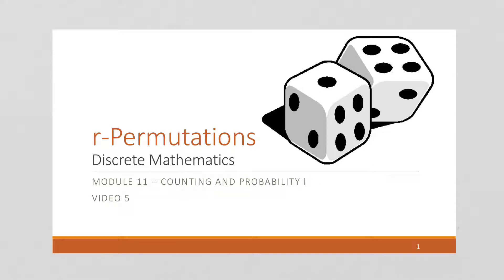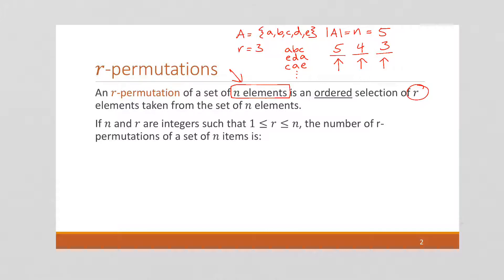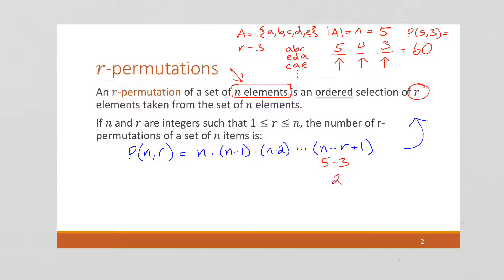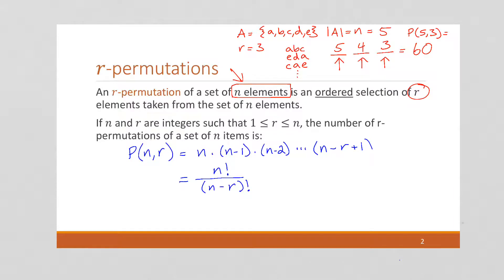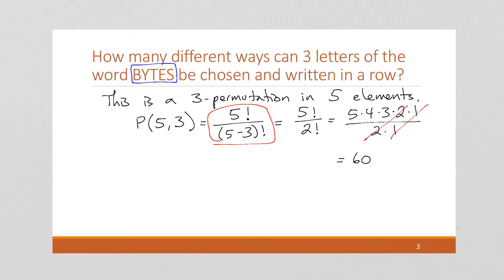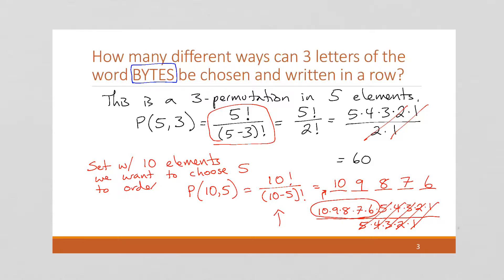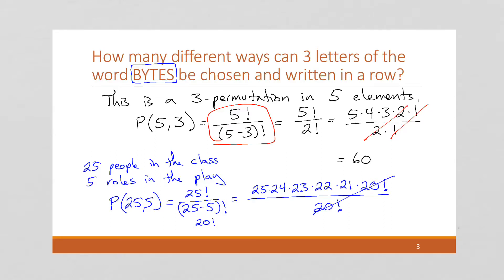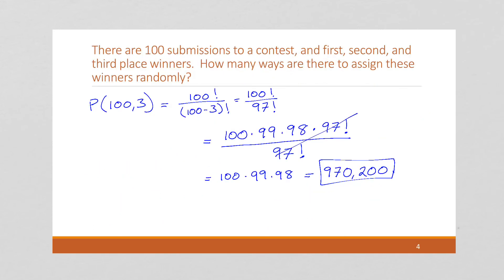M11 V5 r-Permutations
Discrete Mathematics
Module 11 - Counting and Probability I
Video 5 - r-Permutations